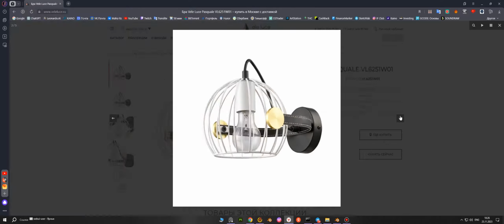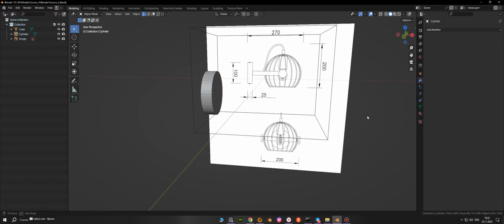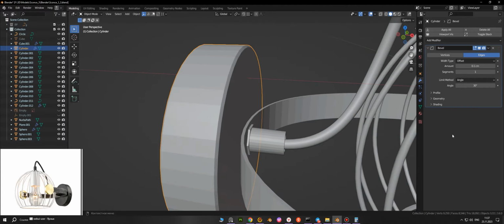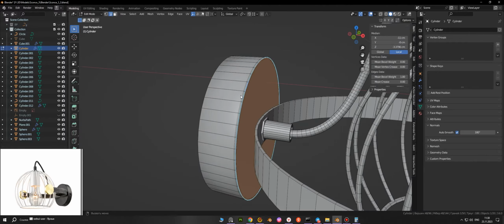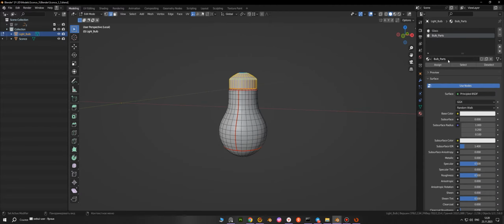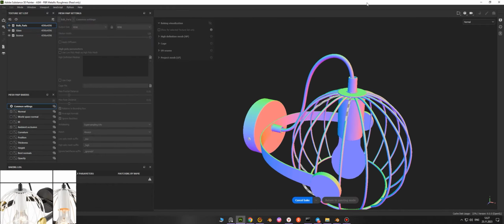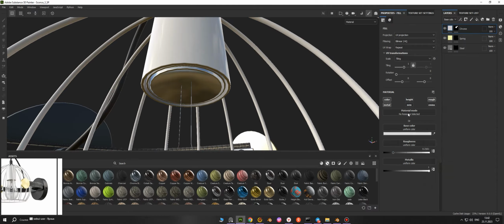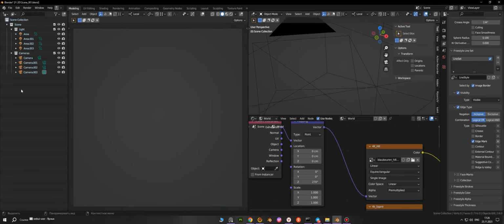Blender speed modeling - Wall Lamp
1 - No Rest Or Endless Rest - Lisofv
2- The Deep - Anitek
3 - Igor Pumphonia feat. Ladynsax - Tribute (Dub)